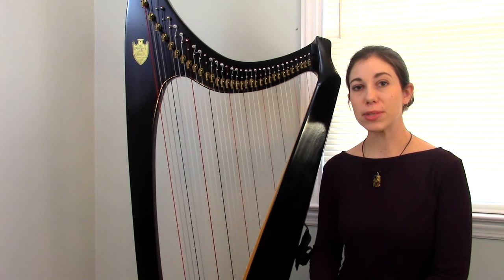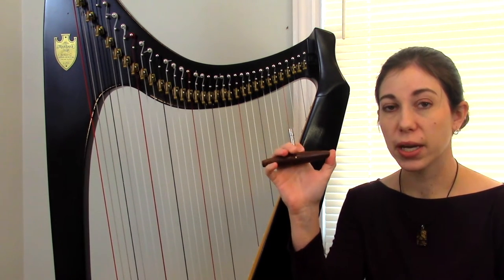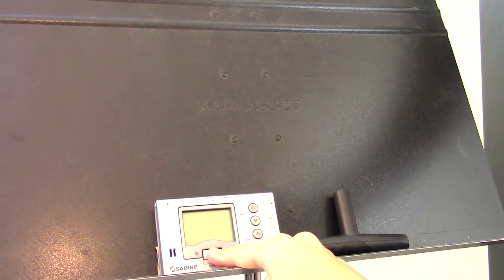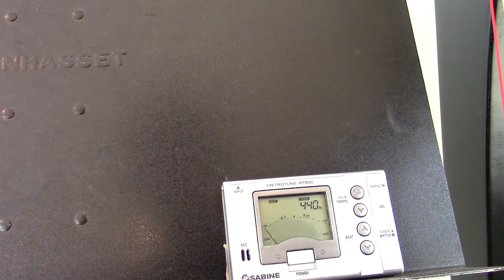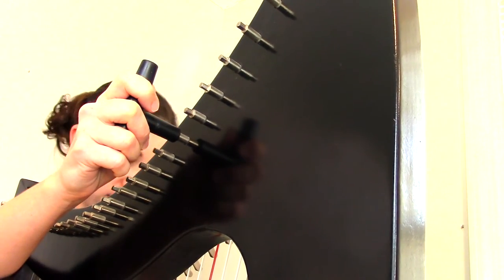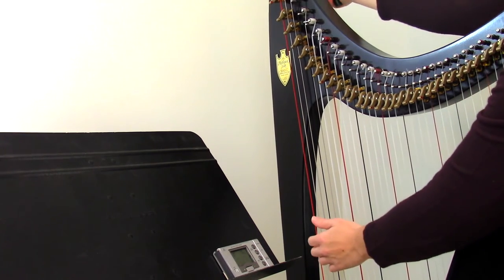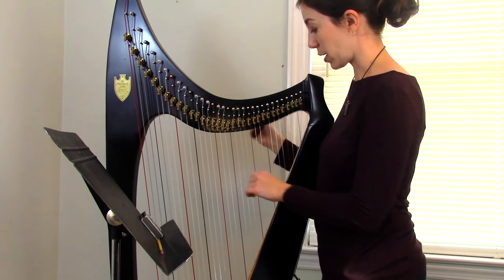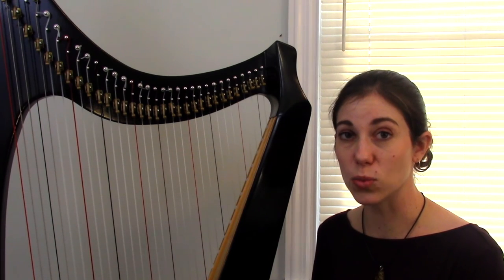Introduction to Tuning, Harp Care, Maintenance, and Repair #2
Intended for students who are new to the harp, this how to video explains how to tune a lever harp. Each step is thoroughly explained and detailed demonstrations are included throughout. The only prior knowledge that is needed is an understanding of the order of the strings. The harp is tuned in the key of C Major.

00:00 Introduction, basic ideas behind tuning any instrument
1:06 Function of tuning pins and use of tuning key
3:01 Measuring sound and how electronic tuners work
5:20 Demonstration of tuning
11:40 Using a tuning app
13:52 Conclusion